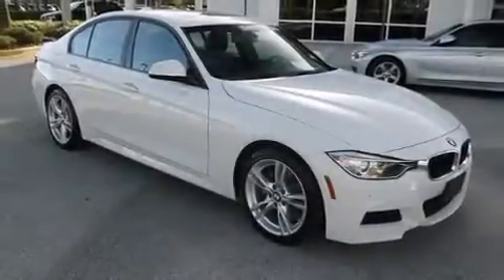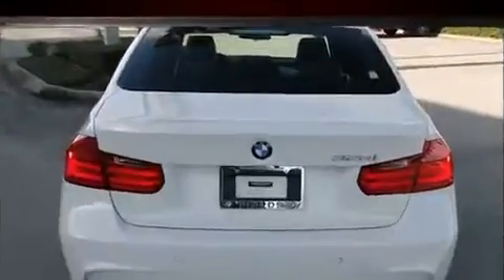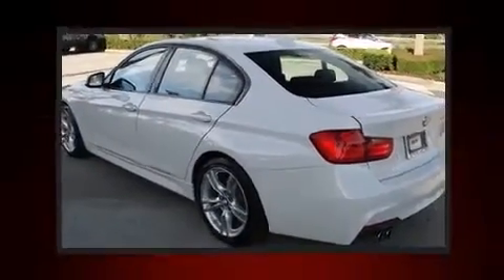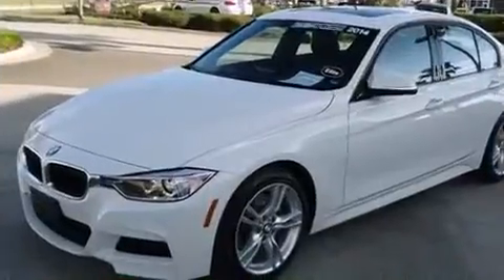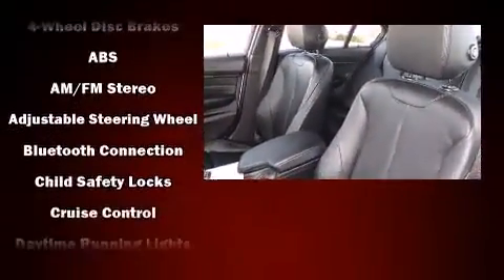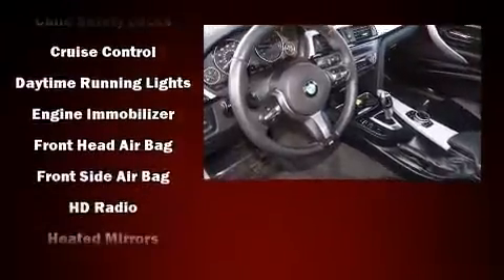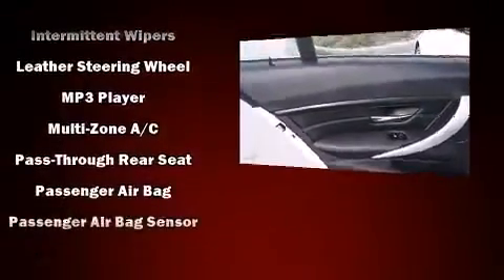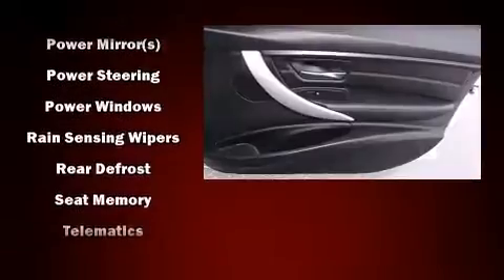2014 BMW 3 Series 328i in Orlando, FL 32837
9750 South Orange Blossom Trail

The 2014 BMW 328i. This 4 door, 5 passenger sedan still has fewer than 5,000 miles! Performance and efficiency are both prioritized thanks to the 2 liter 4 cylinder engine, and for added security, dynamic Stability Control supplements the drivetrain. A turbocharger further enhances performance, while also preserving fuel economy. BMW prioritized fit and finish as evidenced by: a built-in garage door transmitter, a trip computer, front bucket seats, front dual-zone air conditioning, tilt and telescoping steering wheel, remote keyless entry, and seat memory. Everything is where it ought to be, from the dashboard controls to the door locks and window controls. BMW ensures the safety and security of its passengers with equipment such as: head curtain airbags, front SIDE impact airbags, traction control, brake assist, anti-whiplash front head restraints, ignition disabling, an emergency communication system, and 4 wheel disc brakes with ABS. You'll never lose visibility with rain sensing wipers, which activate automatically when the drops start to fall. Our aim is to provide our customers with the best prices and service at all times. Please don't hesitate to give us a call.